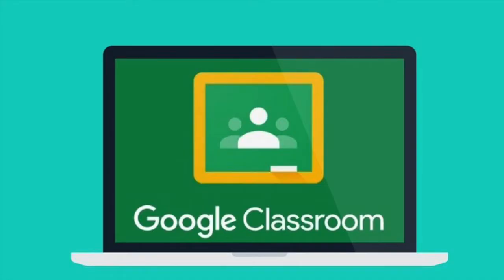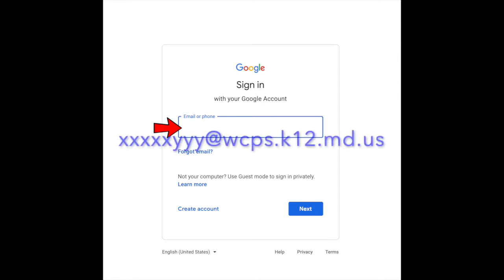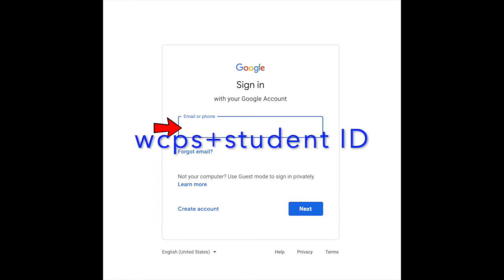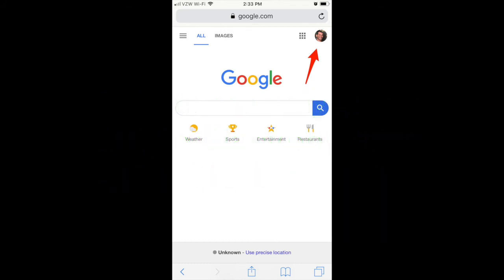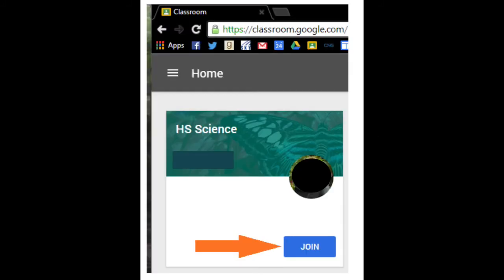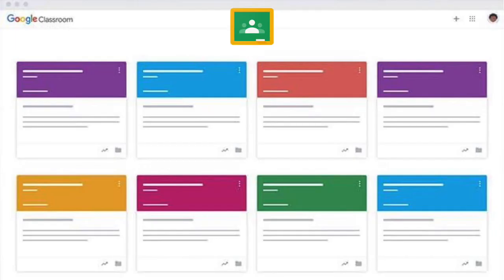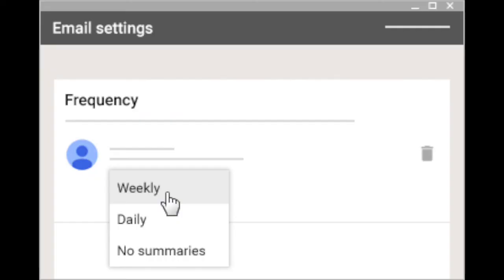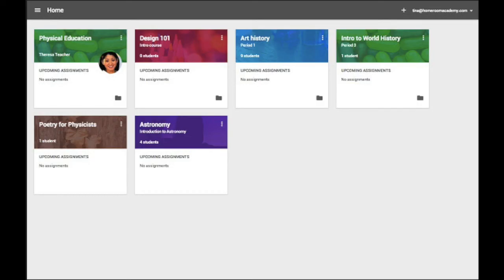Google Classroom for Parents: Getting Started